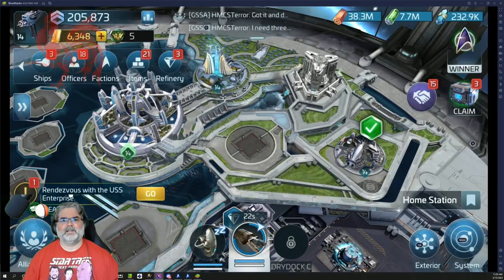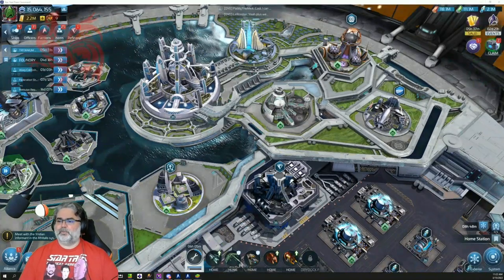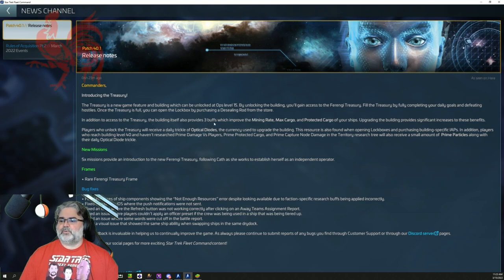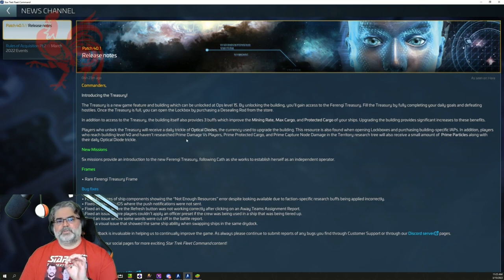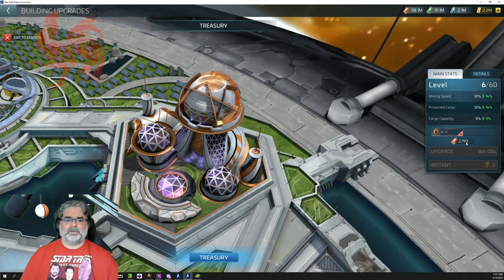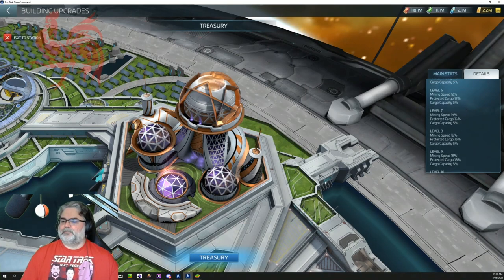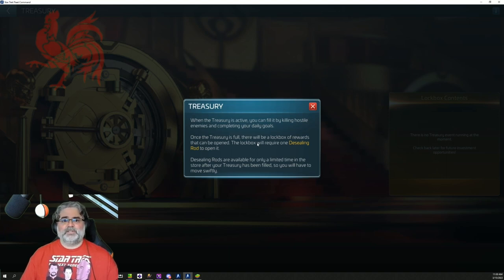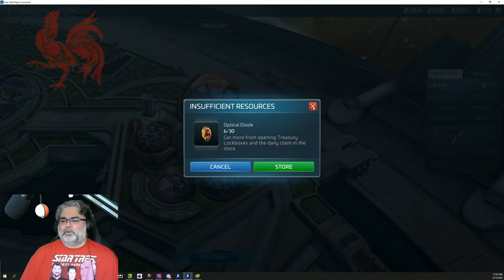STFC: Treasury: How to Get Started! New Mechanic Released! Free to Play Benefits & Pay to Play Too!!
STFC: Treasury: How to Get Started! New Mechanic Released! Free to Play Benefits & Pay to Play Options – Something for Everyone! Check out the info you need to get started building the Treasury, as well as a breakdown of what it does, what you can get for free, what to pay for, and what to expect in future events!

CockADoodle!